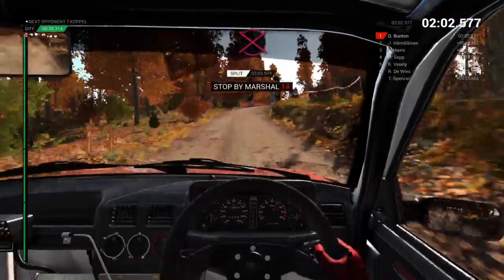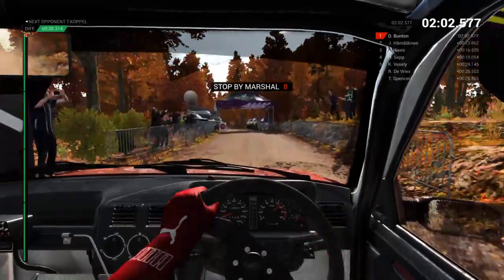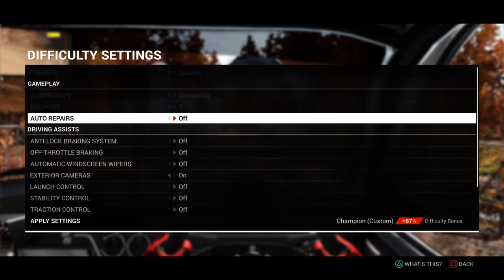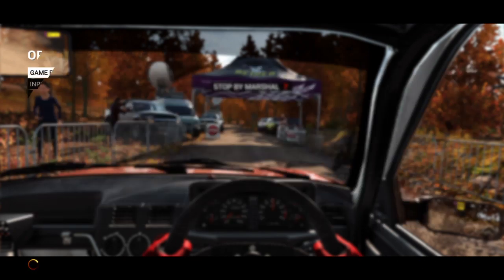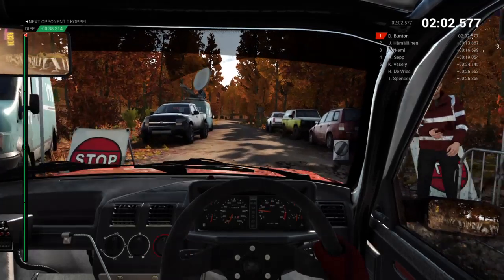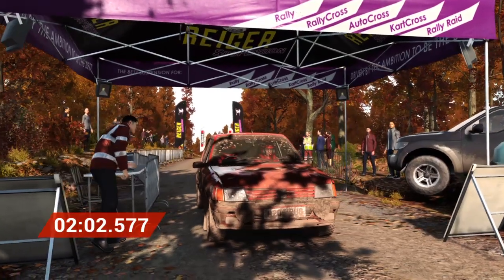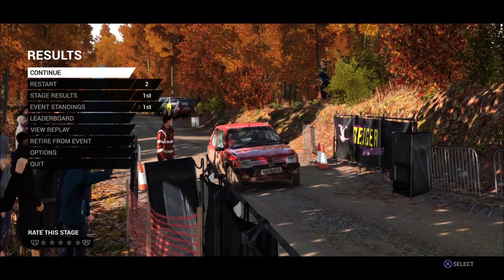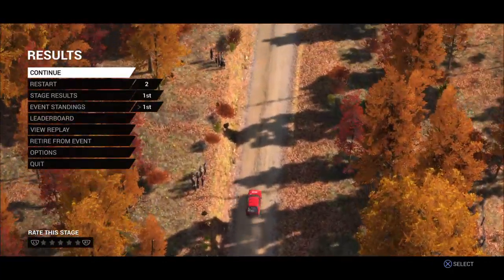30 secs faster than 2nd ??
DIRT 4